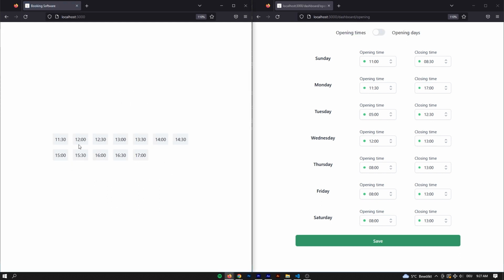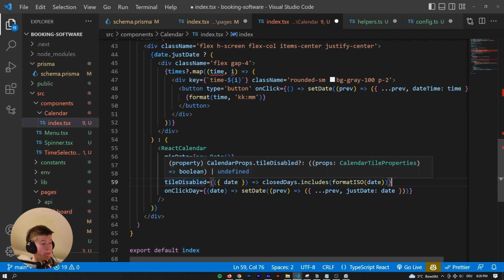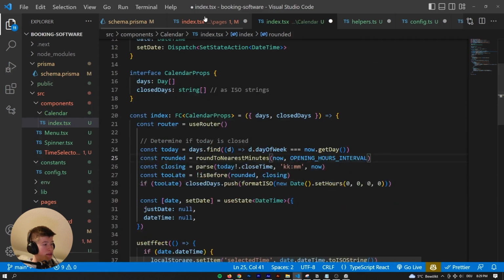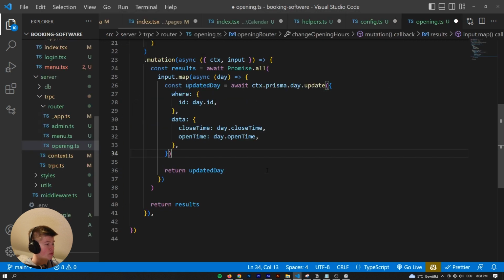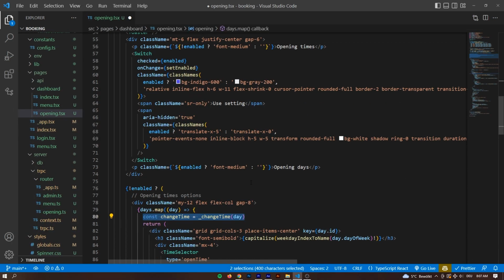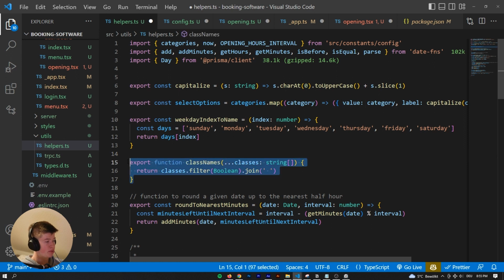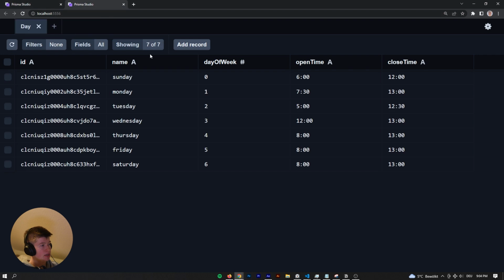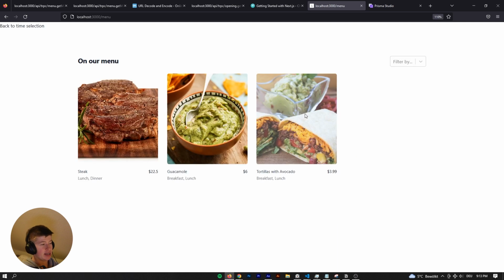Modern NextJS Booking System: Opening Times & Closed Days! (Part 4)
Let's create the opening hours functionality for our modern full-stack booking software! That means an admin is able to define the opening times, when the shop closes, and days that are completely closed, for example Christmas or New Year's. Let's dive right in!

The stuff I use to make my videos